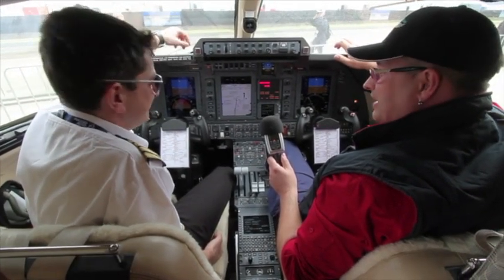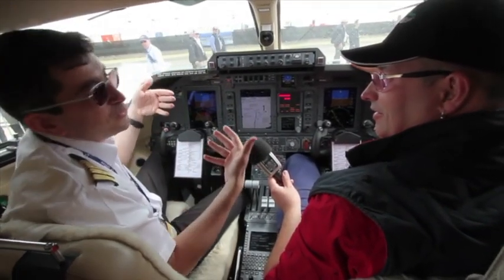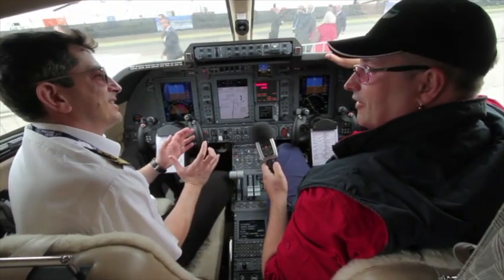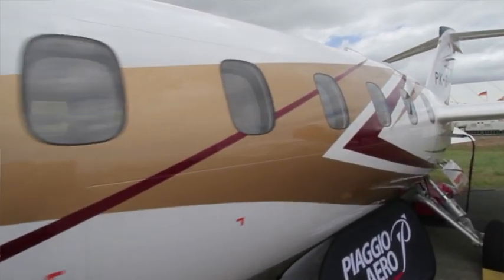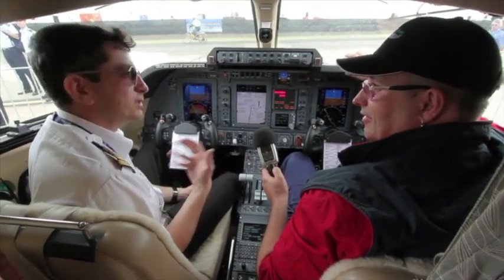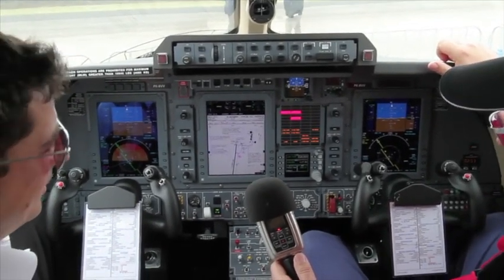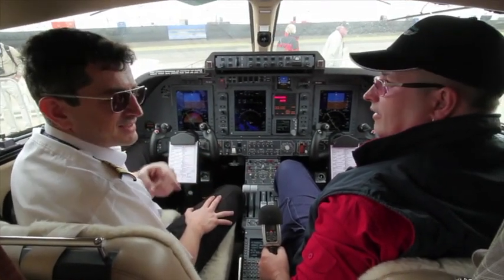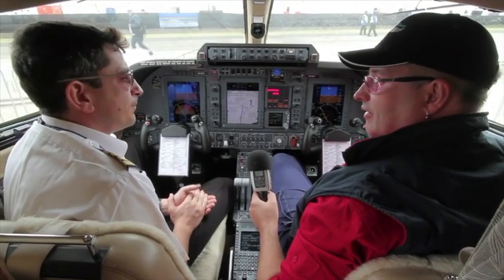Piaggio P.180 Avanti II at Avalon International Airshow 2011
Grant chats with Lorenzo Villi, chief pilot for Piaggio Aero, about the unusual P.180 Avanti II at Avalon 2011